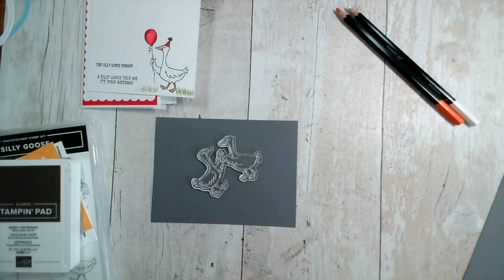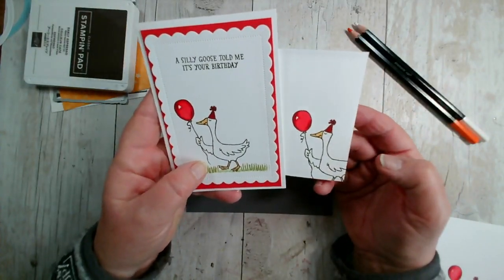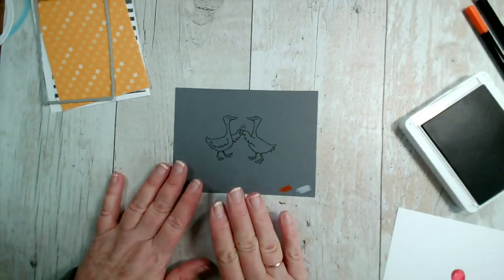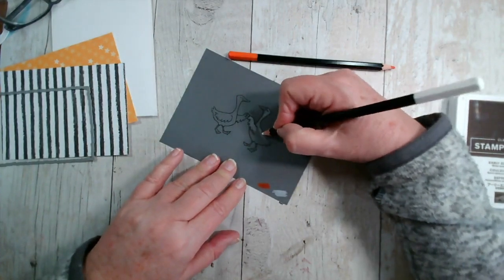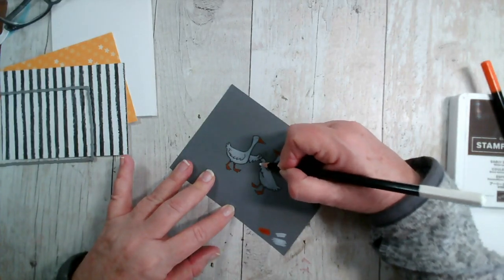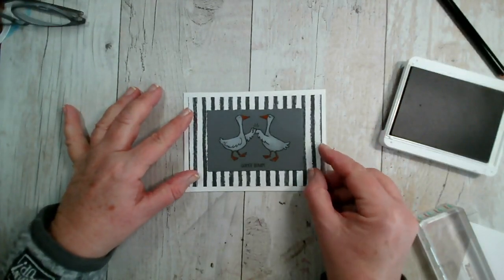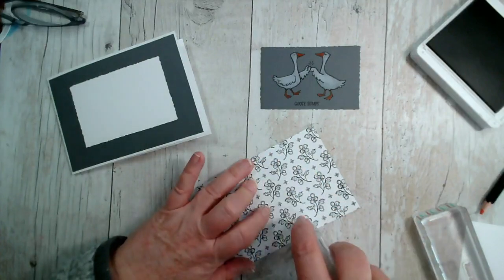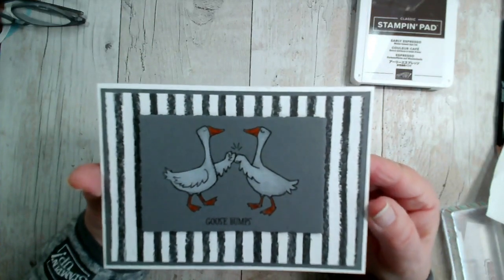How to colour in white onto a dark background. Uses Silly Goose stamp set from Stampin' Up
Join me as I create this fun card using the image of two geese from the Silly Goose stamp set.
Inspired by Brian King, I used our watercolour white pencil on Basic Grey cardstock, adding Pumpkin Pen pencil for the feet and beak.
I love this sentiment too - Goose Bumps!